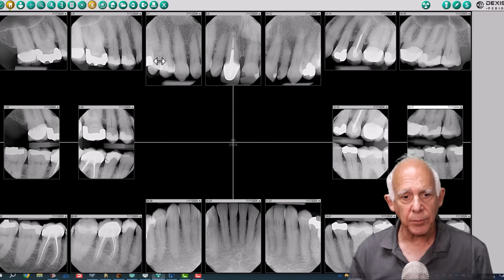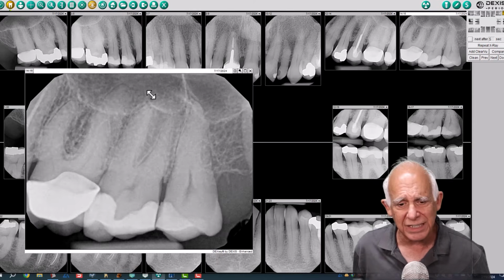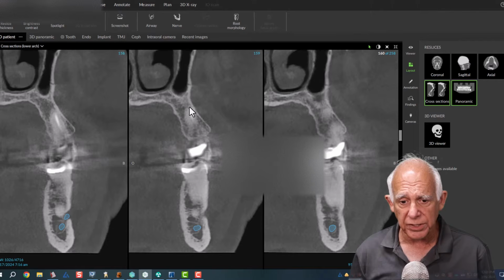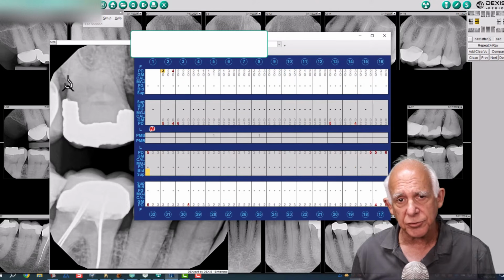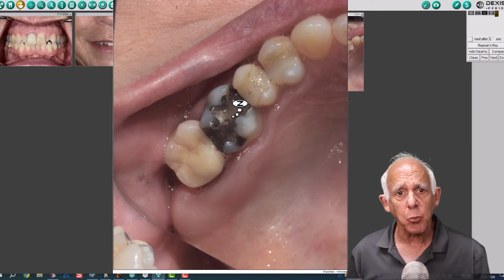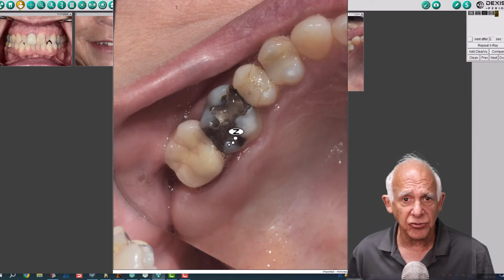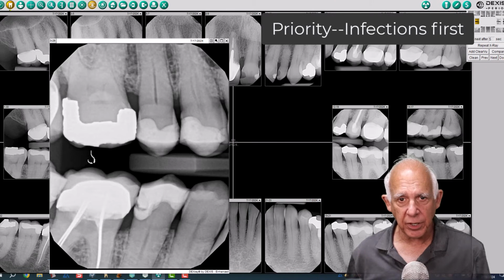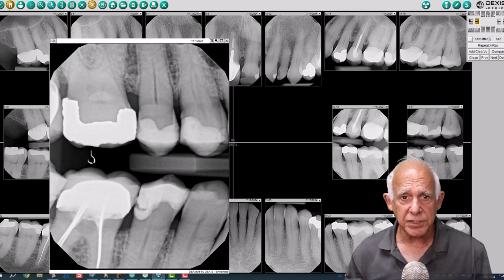How to Connect with Patients Through Logic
A brand new patient thinks everything is okay, but it's not.
How do you approach the patient to achieve agreement?
How do you establish priorities with the patient?